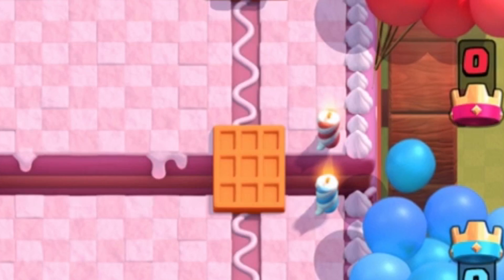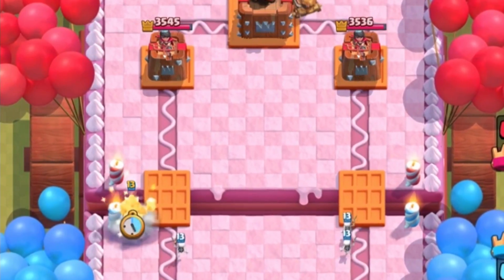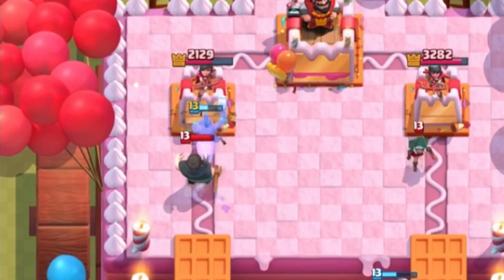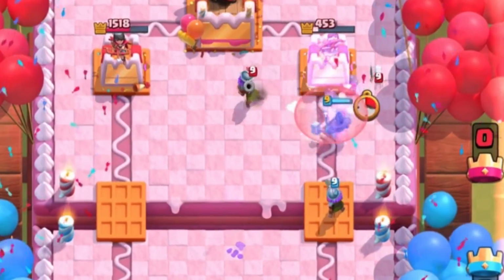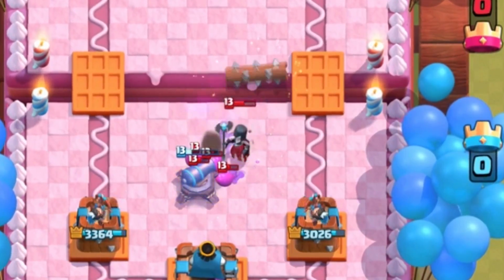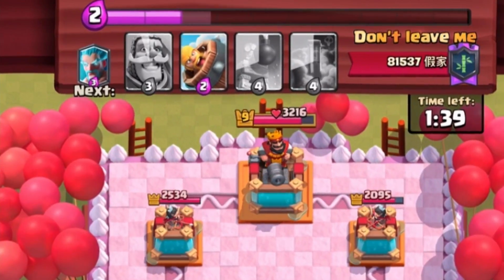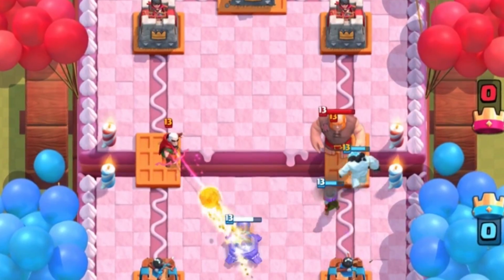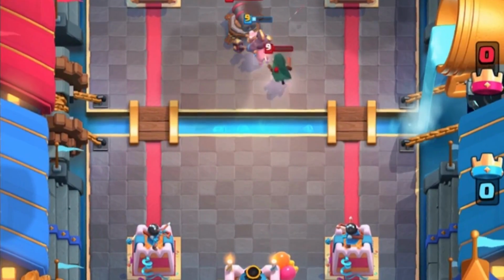HOW TO MASTER 2.6 HOG RIDER! Pro Tips & Tricks — Clash Royale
Mastering 2.6 Hog Rider Deck Guide | SirTagCR - Clash Royale

In this clash royale 2.6 hog rider deck guide, I showed how to play the 2.6 clash royale best hog rider deck perfectly with tips from the clash royale best 2.6 hog rider players yersoncz & ian. This clash royale hog rider cycle deck has been around forever as one of the clash royale hog rider decks with the most known deck list. The clash royale 2.6 hog rider cycle deck guide hopefully will make you a better clash royale 2.6 hog cycle player! Try this clash royale hog cycle deck today and let me know how it works for you.